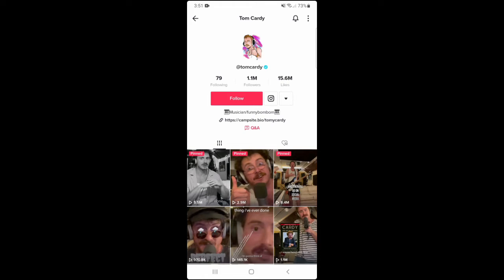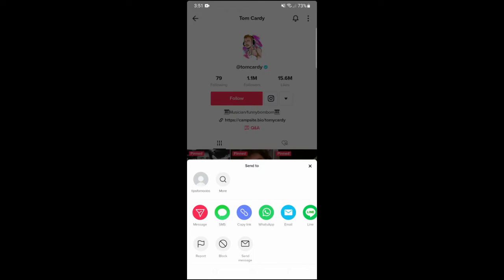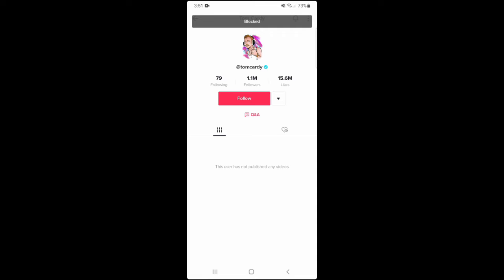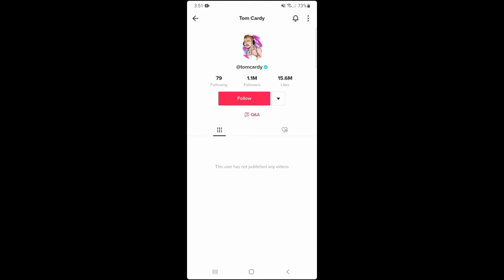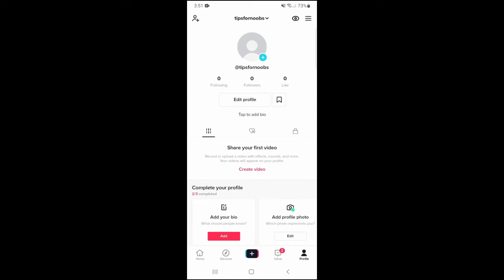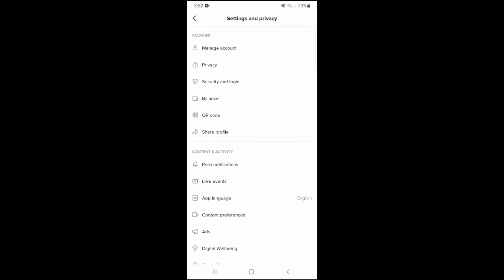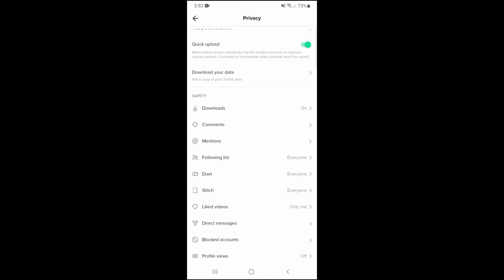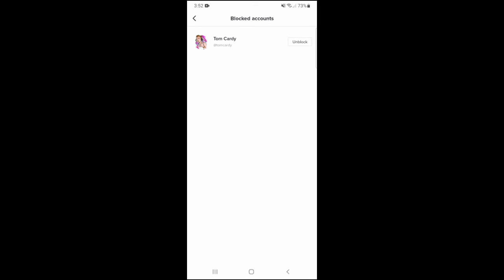How To Block People on TikTok | Step-by-step video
Learn how to block people on TikTok